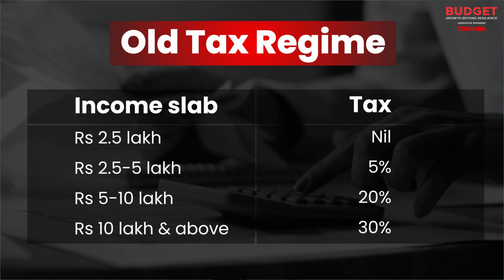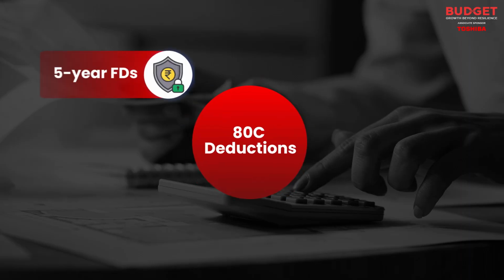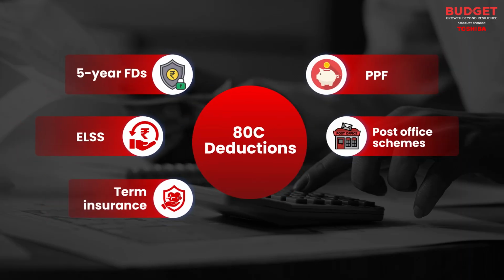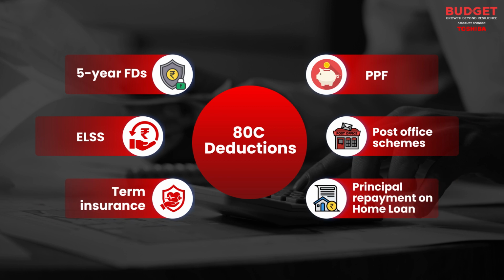Budget 2023 | Where Your Taxes Stand | BQ Prime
BudgetWithBQ: The union budget is days away, and it's time for a quick recap of where your taxes stand and how it's calculated.

Don't enter the stock market unaware.